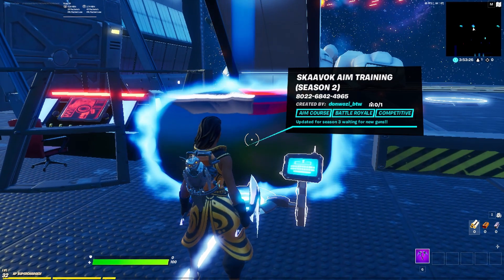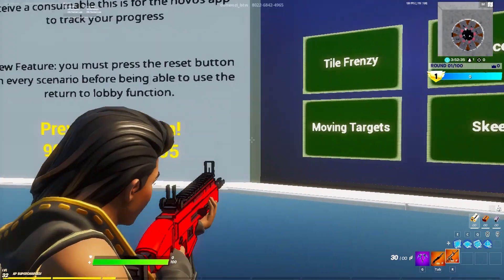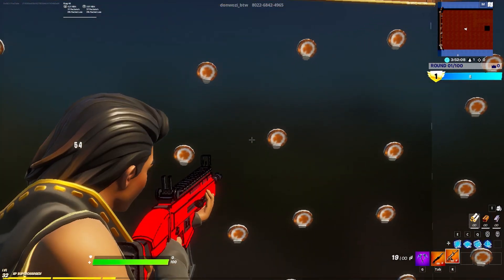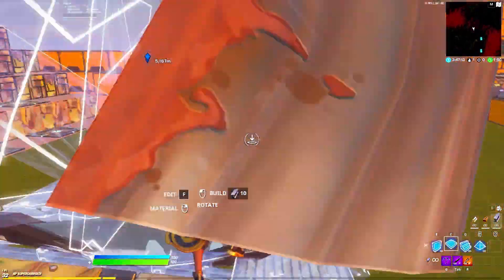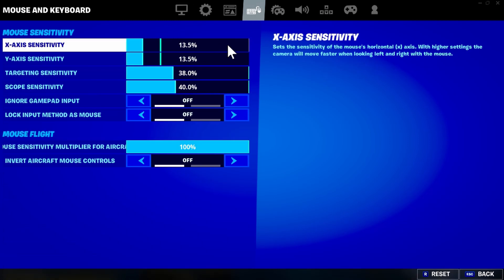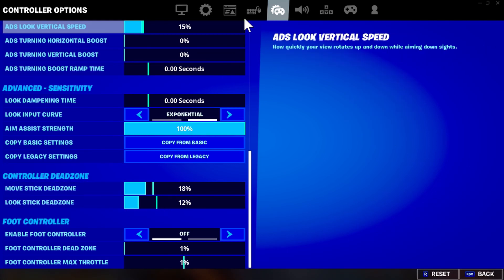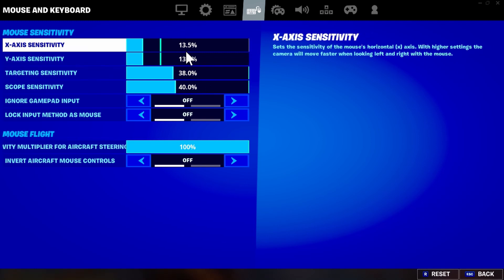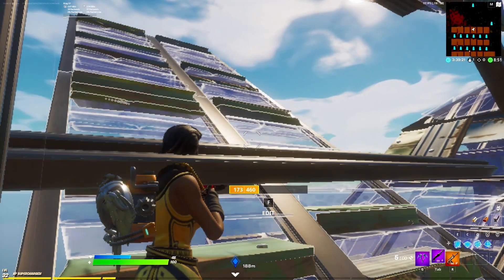How to edit fast in Fortnite PC, what is the best settings in Fortnite Edit course in Fortnite stop.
Topic in video
How to edit fast in Fortnite,
How to get better at editing in Fortnite, What’s the best way to practice editing in Fortnite
Fortnite best PC settings what are the best Fortnite settings to edit faster, what is the best settings to get better editing performance, Better editing In Fortnite,

Description
Edit courses are stunting your growth in Fortnite hear is why
 I will show you into today’s video the big reason why you might not be improving in Fortnite and I’m going to show you how to improve at editing.

Music
Song: Subway Dreams - Dan Henig